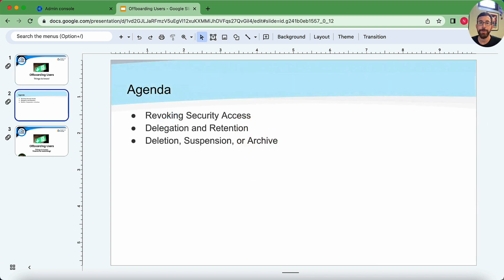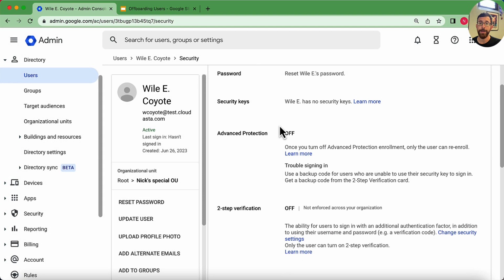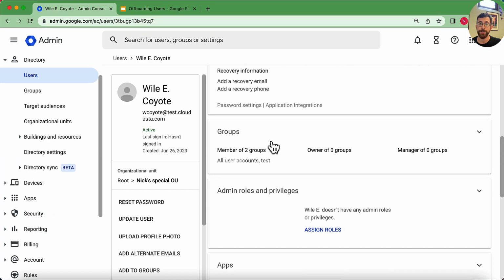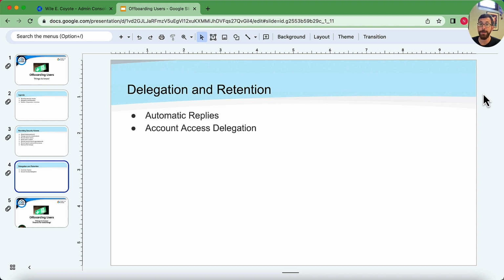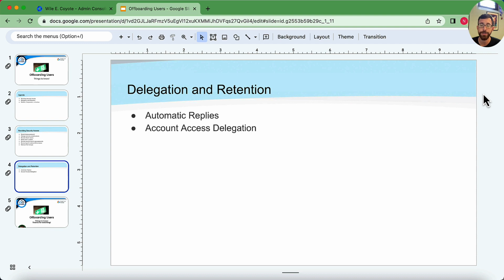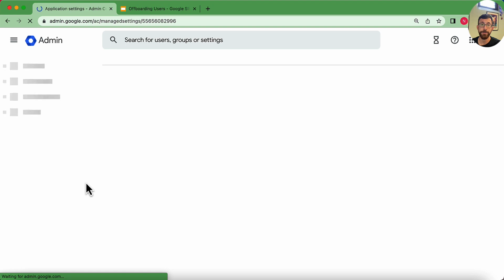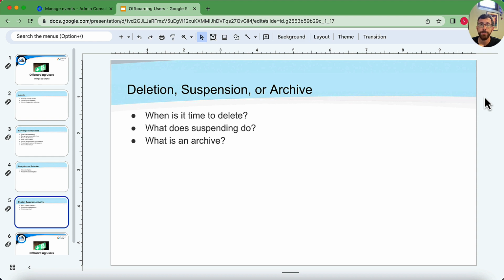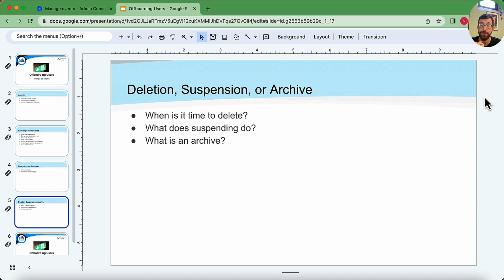Offboarding Users - Things to know!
In this video, we discuss some things that you need to know when offboarding users from your Google Workspace environment. There are many things to know and we only touch on some of the big ones.

Revoking Security Access 00:00
Delegation and Retention 03:46
Deletion, Suspension, or Archive 07:51